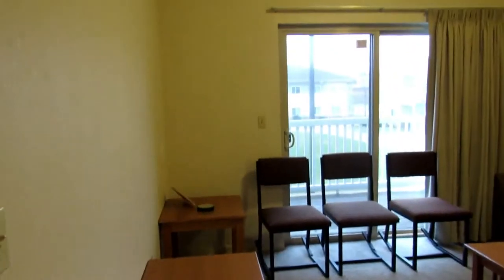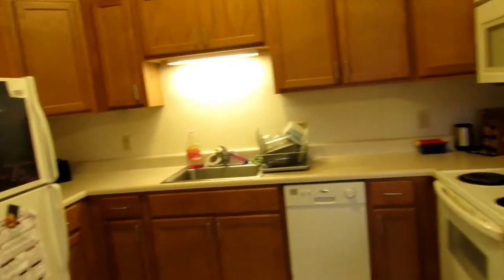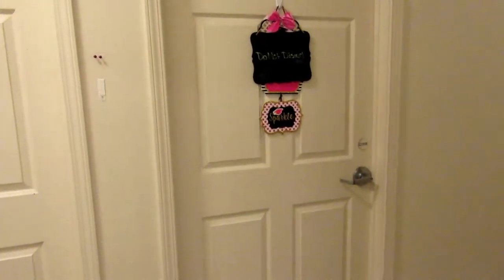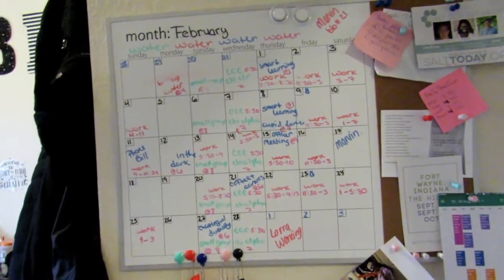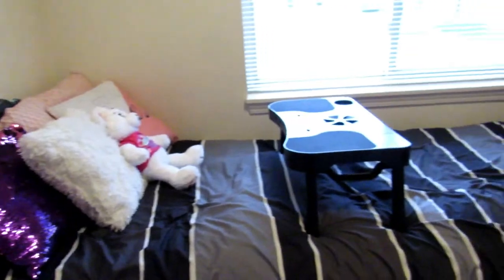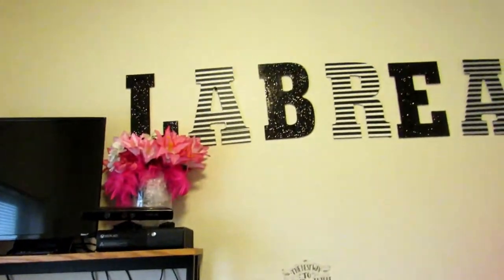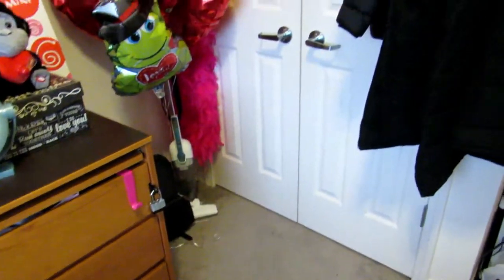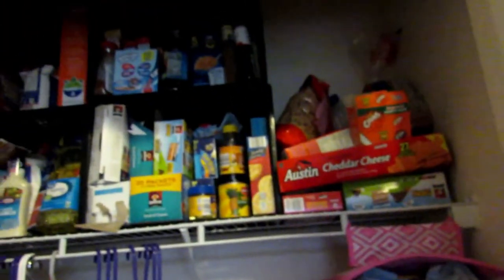Freshman Dorm Tour! Indiana University South Bend